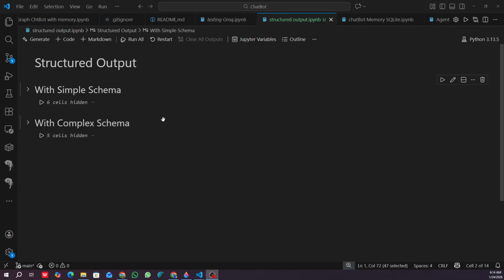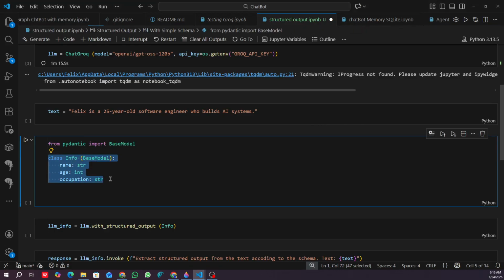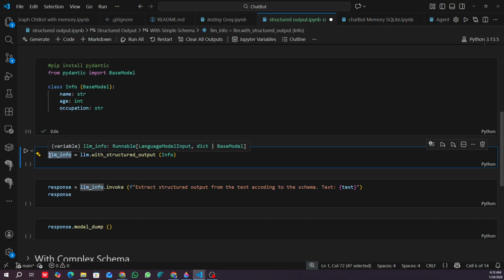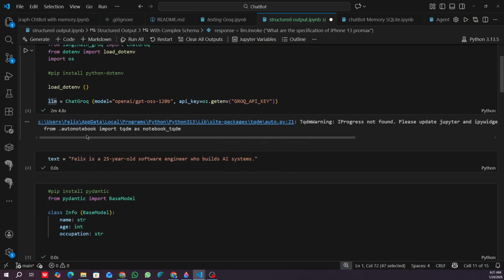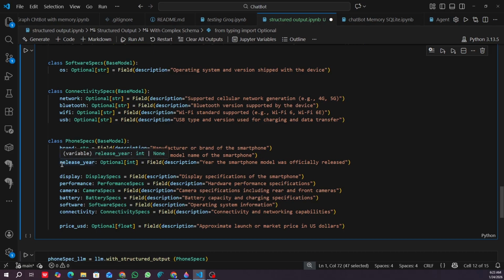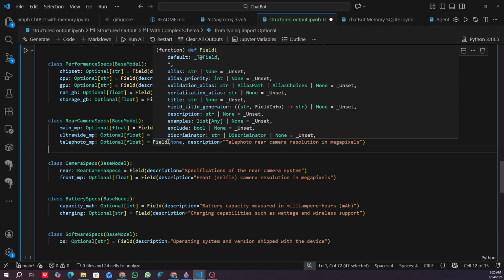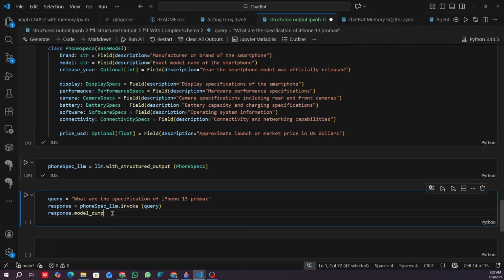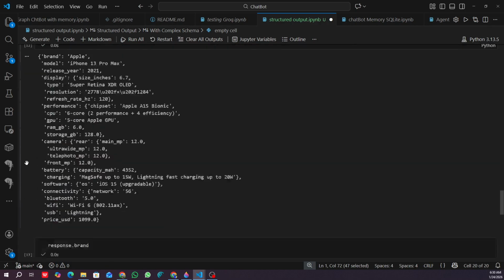Structured Output from LLMs Using Pydantic (Beginner’s Guide)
In this video, I explain how to extract structured, reliable output from Large Language Models (LLMs) using Pydantic.

We start with a simple schema to demonstrate the basics of structured output, then progressively move to a real-world, production-ready example using deeply nested Pydantic models.

 - Why structured output is critical when working with LLMs
 - How to define strict schemas using Pydantic BaseModel
 - Using Optional fields and Field descriptions to guide LLM responses
 - Building nested schemas for complex data extraction
 - Extracting structured data like:
     - Display specifications
     - Performance and chipset details
     - Camera systems (rear and front)
     - Battery, software, and connectivity specs
 - Best practices for enforcing consistency and reliability in LLM responses

This approach is essential when building:
 - AI agents
 - RAG pipelines
 - LLM-powered APIs
 - Production AI systems that must not break due to malformed responses

If you are an AI Engineer, LLM Engineer, or Python developer building with modern LLM frameworks, this technique is a must-know.